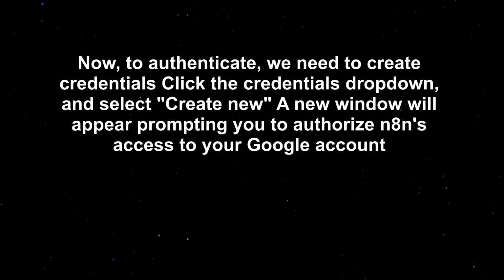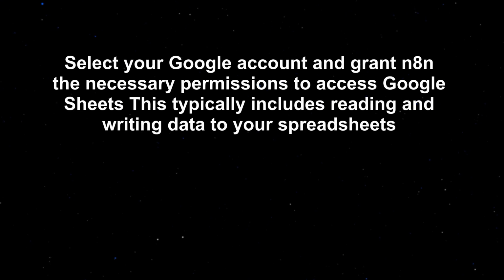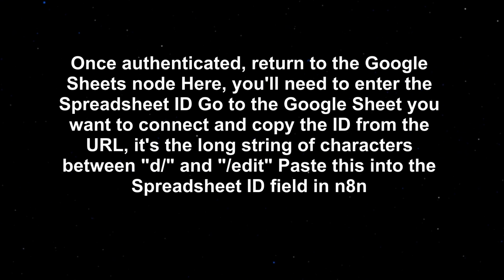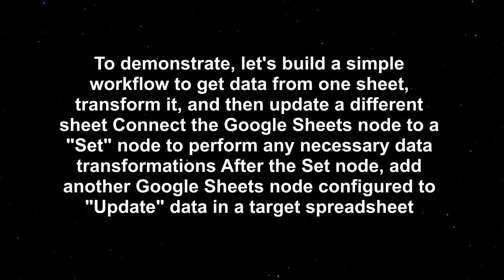How to Connect Google Sheets With N8n - KevinHowTo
How to Connect Google Sheets With N8n demonstrates the process of linking your n8n workflows to Google Sheets, enabling bidirectional data exchange and automation based on spreadsheet content. This integration unlocks a wide range of possibilities, from automatically updating spreadsheets with data from other applications to triggering workflows based on changes in your sheets.

00:00 Intro
00:08 Connecting Google Sheets with n8n
00:16 Creating a New Workflow
00:22 Adding the Google Sheets Node
00:28 Authenticating with Google
00:37 Entering the Spreadsheet ID
00:47 Selecting the Operation
00:56 Building a Data Transformation Workflow
01:08 Executing the Workflow